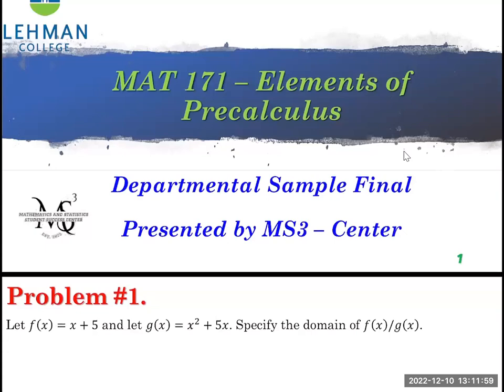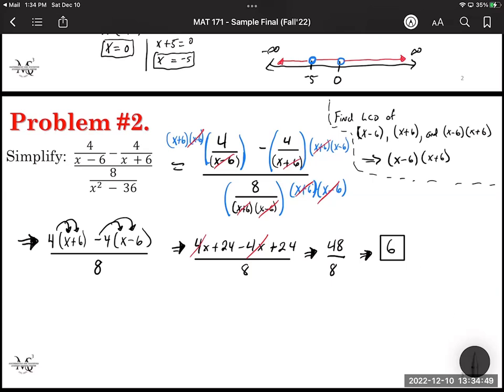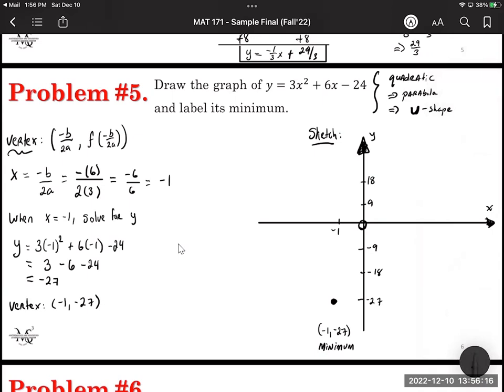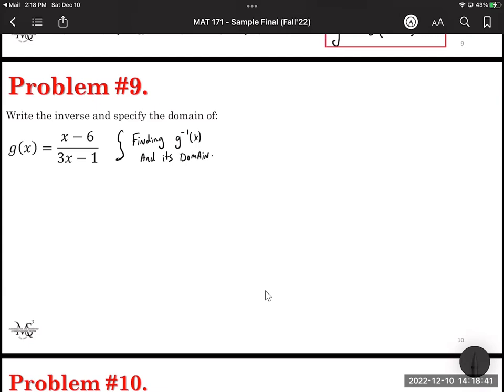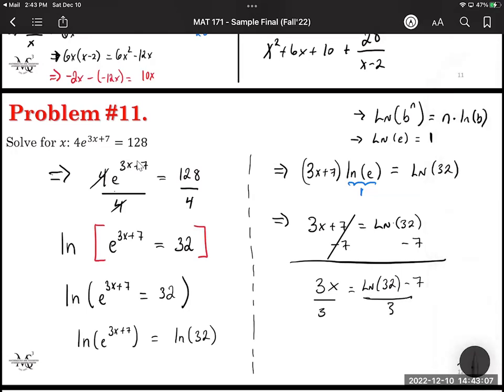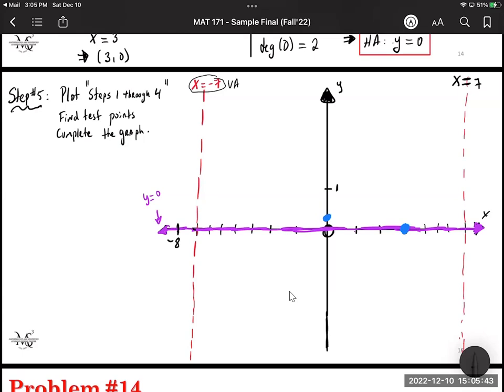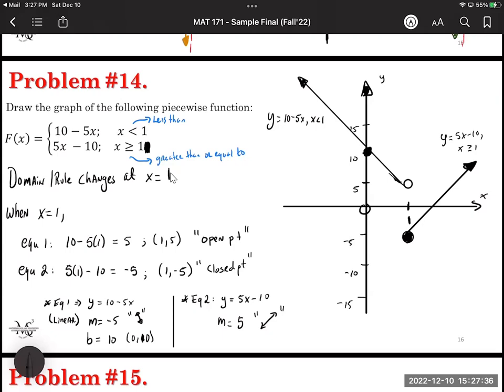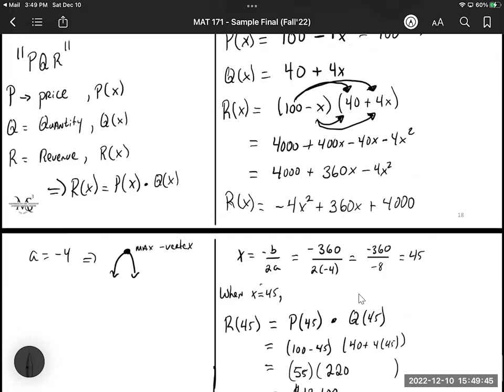MAT 171 Final Review Session [A] Fall 2022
Time Stamp
0:10 – Introduction
2:35 – Problem 1 (Specify Domain)
12:53 – Problem 2 (Simplify Complex rational equation)
23:30 – Problem 3 (Using transformations)
28:54 – Problem 4 (Find Perpendicular equation)
38:36 – Problem 5 (Draw graph and label Minimum)
49:26 – Problem 6 (Using transformations)
54:25 – Problem 7 (Find equation of line with given its graph)
59:33 – Problem 8 (Find equation of parabola given its graph)
1:06:10 – Problem 9 (Inverse function & domain of inverse function)
1:15:38 – Problem 10 (Polynomial Long division)
1:24:43 – Problem 11 (Solve for x)
1:30:15 – Problem 12 (Difference Quotient)
1:35:40 – Problem 13 (Sketching rational function & Asymptotes)
2:03:43 – Problem 14 (Draw graph of piecewise function)
2:14:51 – Problem 15 (Find domain, Calculate function)
2:24:01 – Problem 16 (Determine equation that returns maximum profit)